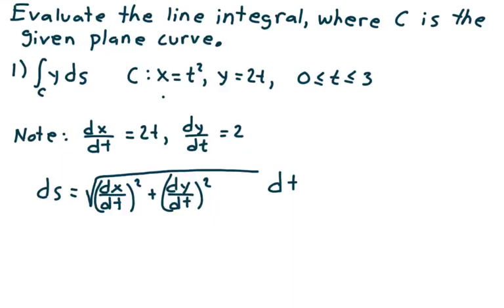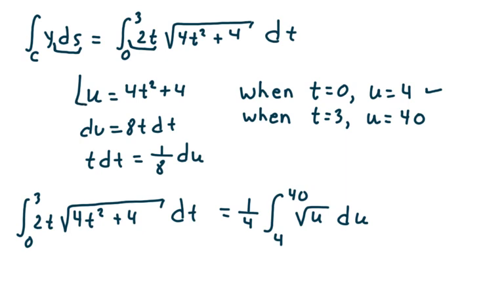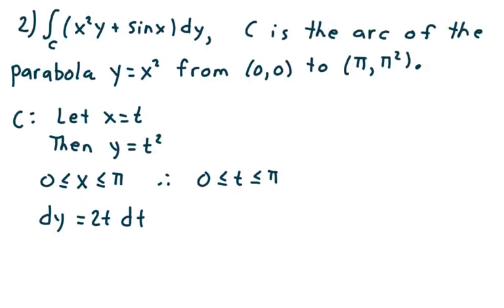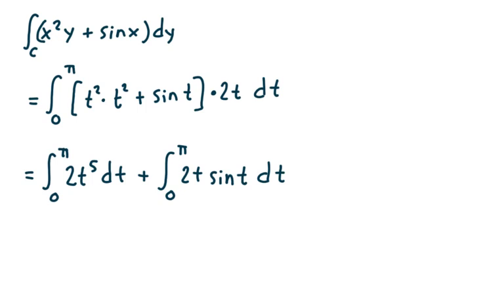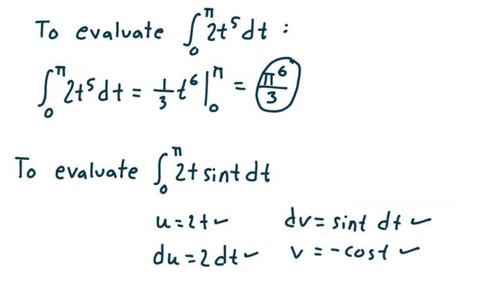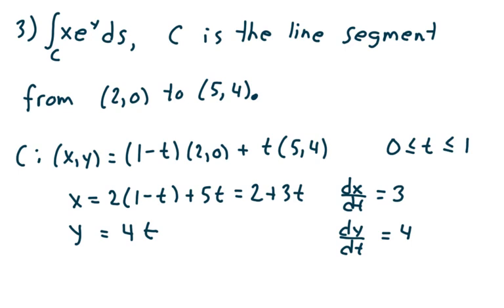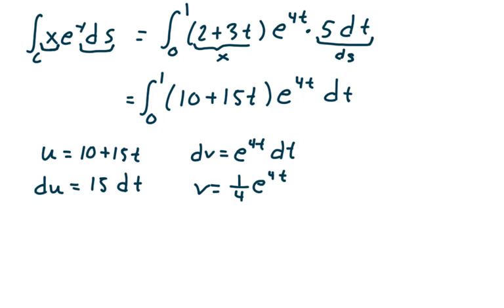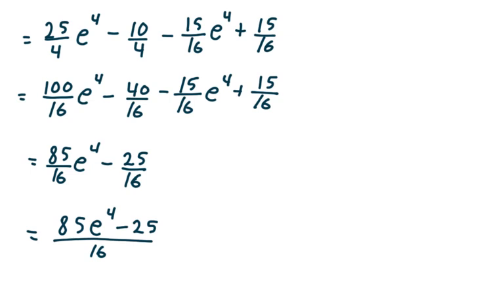Calculus 3, Line integrals (C is a plane curve), 3 examples